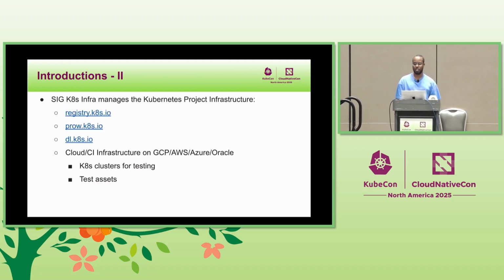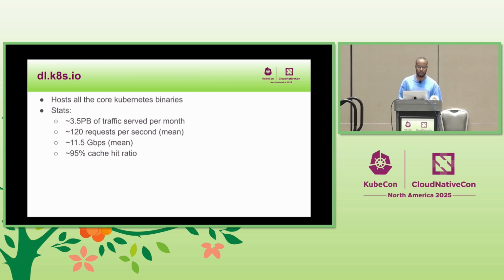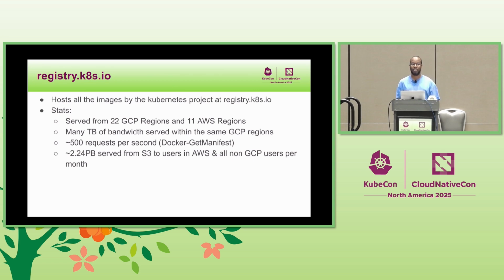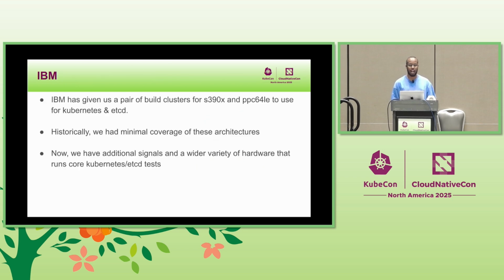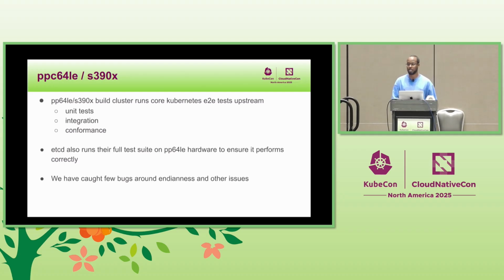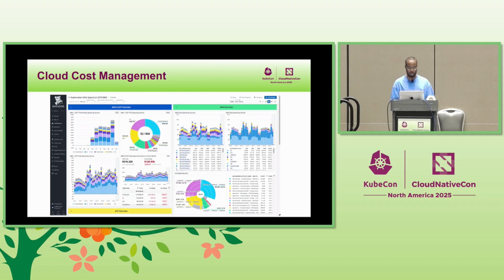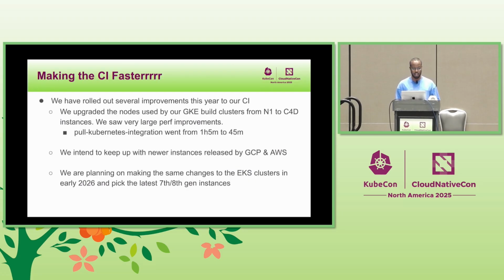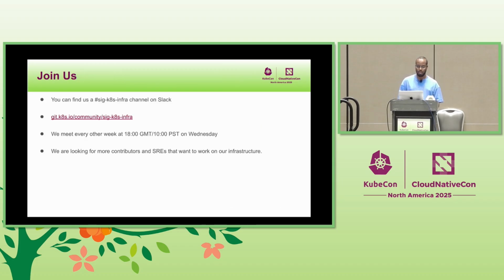Kubernetes Infra SIG: Intro and Updates - Mahamed Ali, Arab Center for Research & Policy Studies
The Kubernetes Infrastructure SIG is responsible for maintaining the overall infrastructure of the Kubernetes project. In this session, we will take a deep dive into some of the projects that the SIG is currently working on, as well as existing collaborations with other platform providers and Kubernetes SIGs. We will also provide an update on the current state of the SIG and explore what's next.